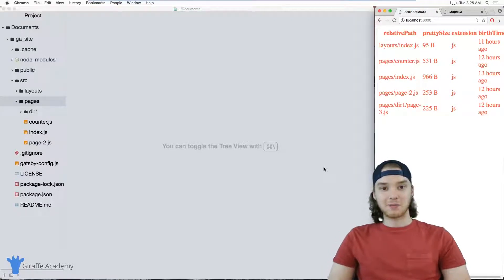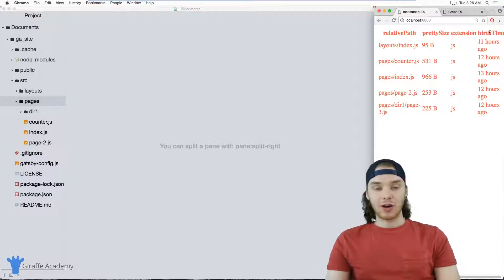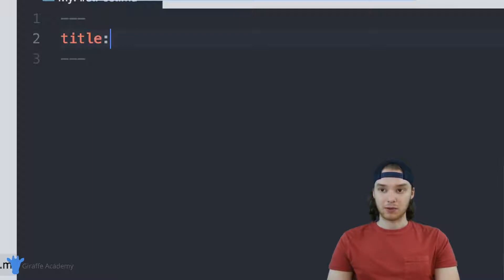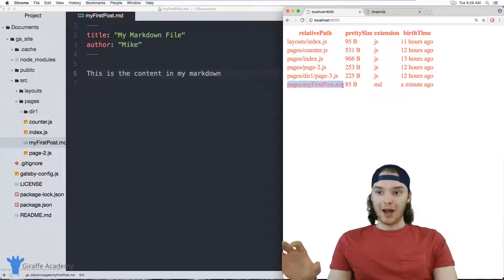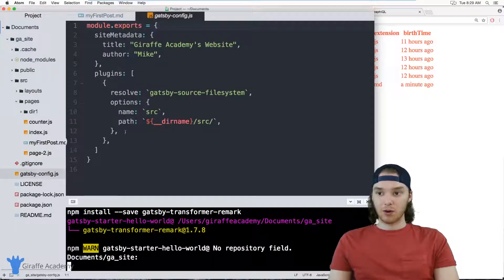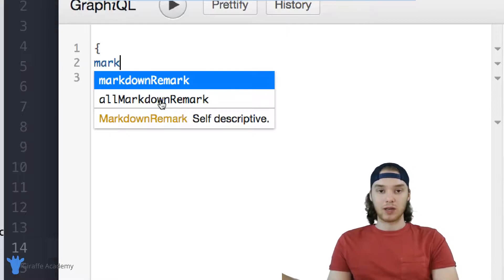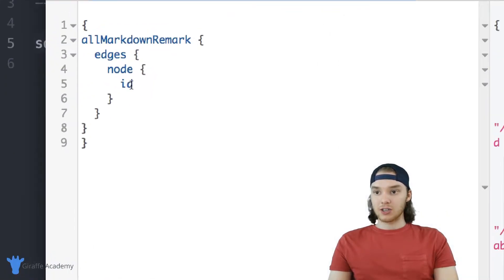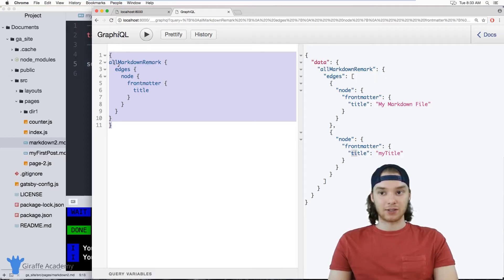Working with Markdown | Gatsby - Static Site Generator | Tutorial 13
In this tutorial, Mike will show you how to access information in your markdown files